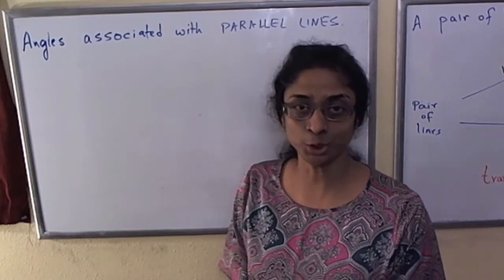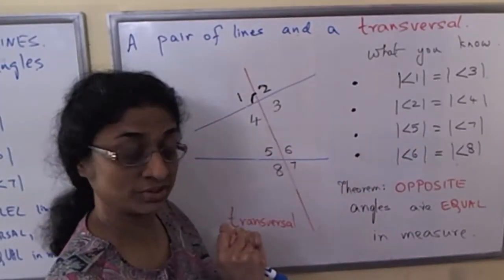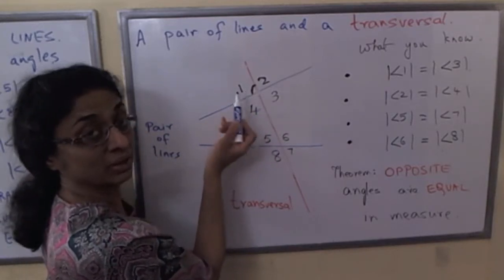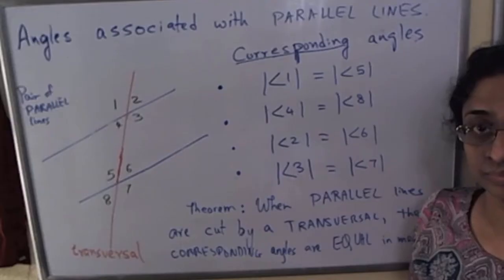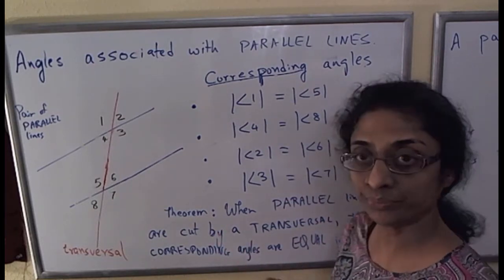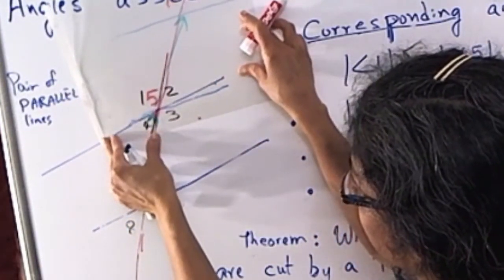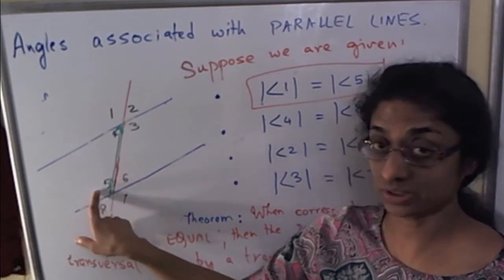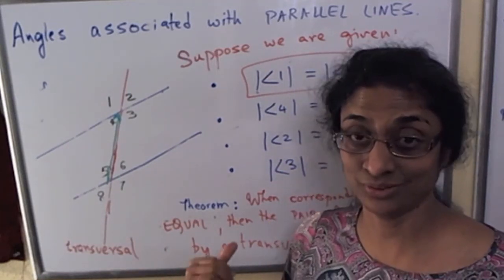Parallel lines, transversal & corresponding angles